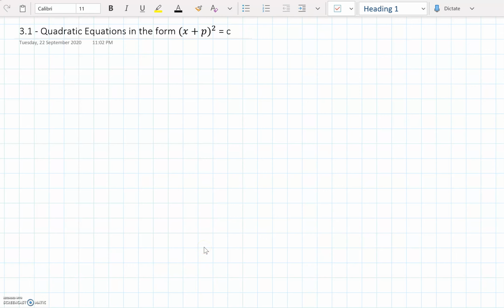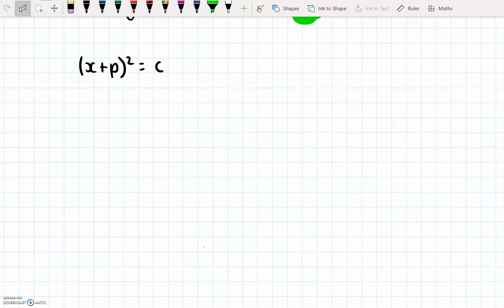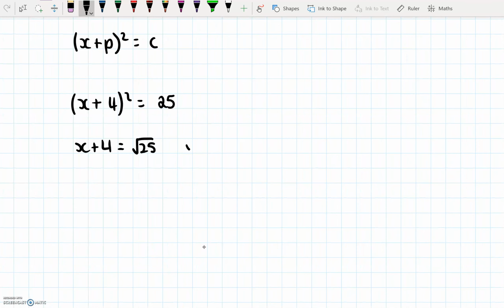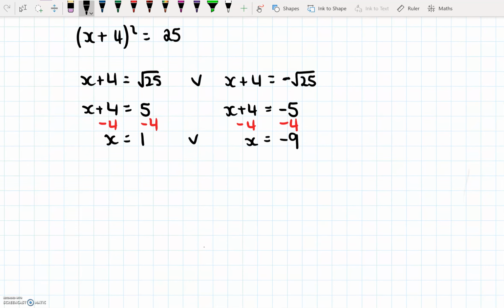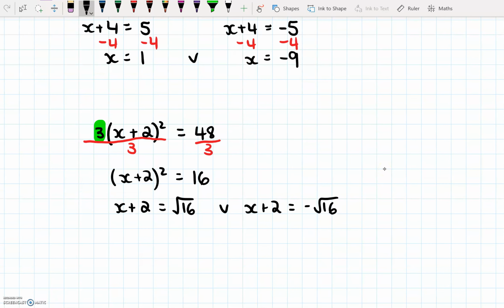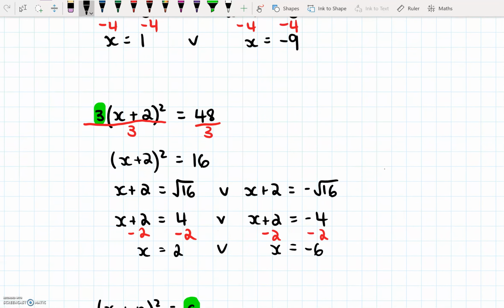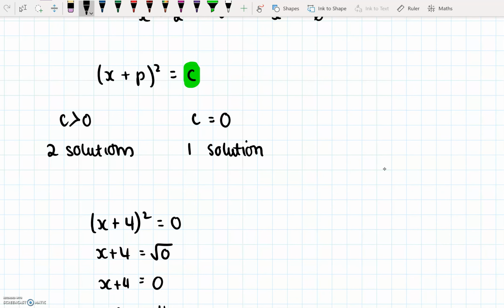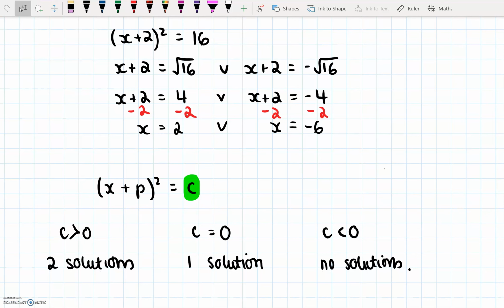vwo3 - Mathematics - Ch3 - 3.1 - Quadratic Equations in the form (a+p)² = c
3.1 - Quadratic Equations in the form (a+p)² = c

Hoofdstuk 3